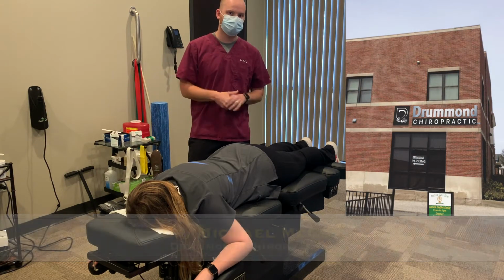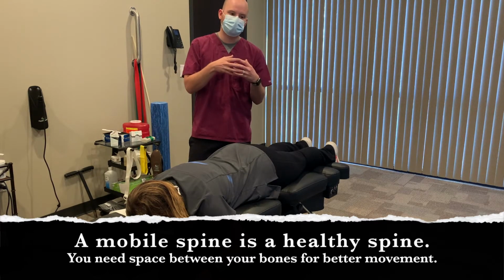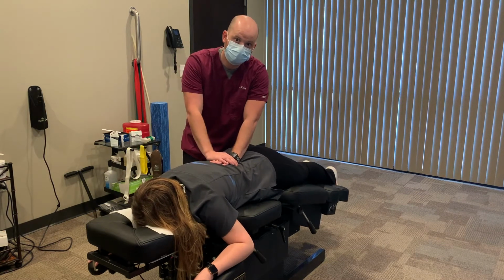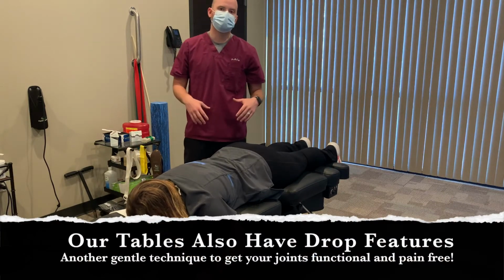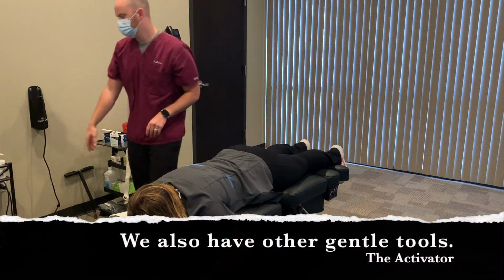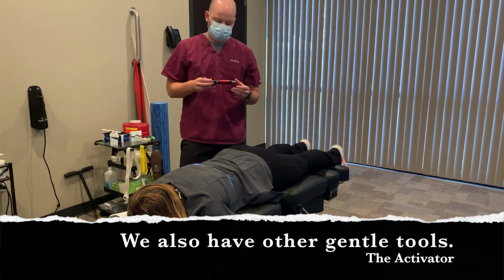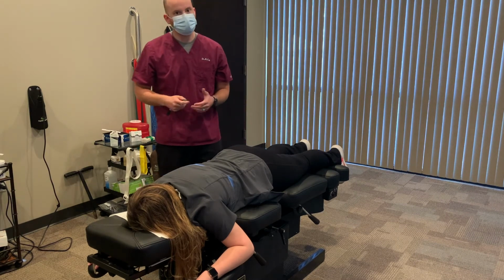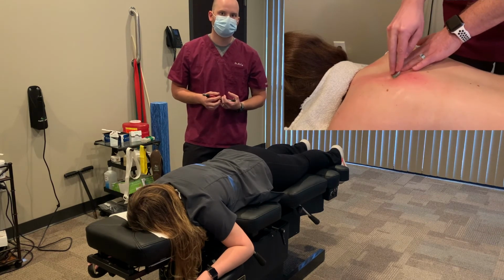Gentle Chiropractic Treatment Options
Do you have osteoporosis and looking for a chiropractor who offers gentler treatments? Or do you prefer gentler chiropractic treatments that are still effective. In this video, Dr. McCoy shows the different gentle treatment options we offer here at Drummond Chiropractic.
We are located in Downtown Bloomington, Indiana.
By Dr. Karin Drummond, owner of Drummond Chiropractic. We were voted #1 by the local HT as Bloomington's best chiropractic clinic located downtown Bloomington, Indiana with parking, multiple expert and experienced chiropractors, experienced billing staff, and on most insurance panels. Bonus, we have a Spanish translator.